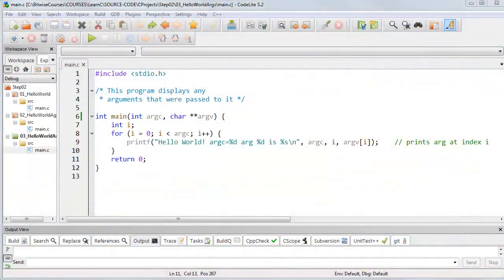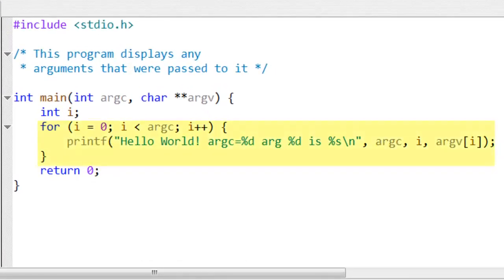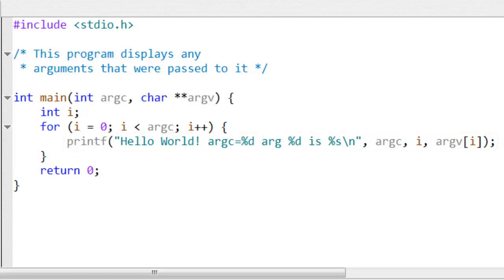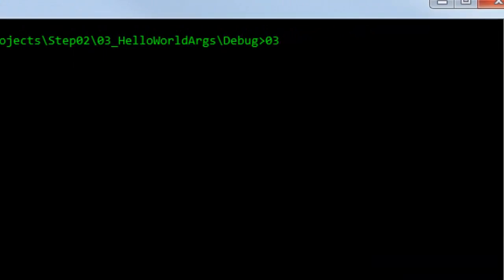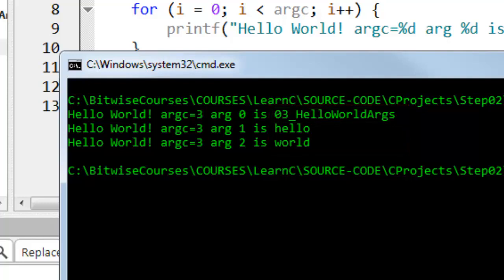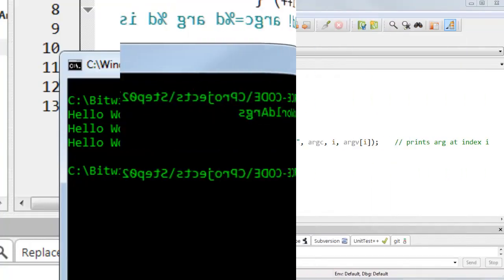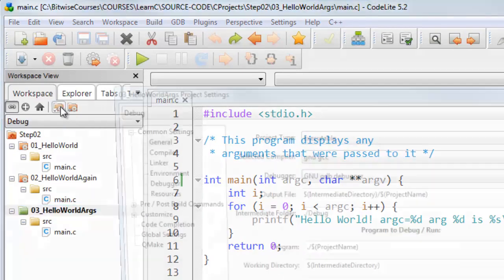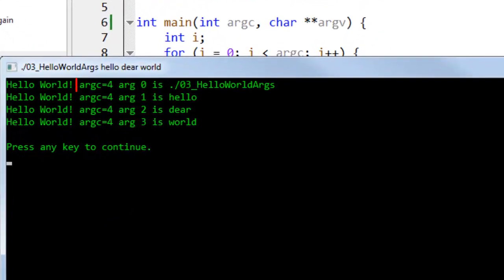C Programming Basics : Learn C by Coding I PART-17 Passing commandline arguments to your program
Created by Mosh Hamedani :

language -) English